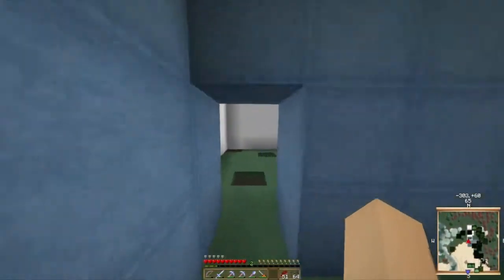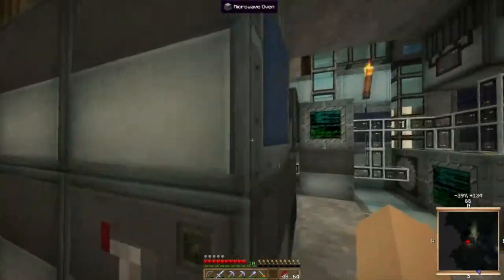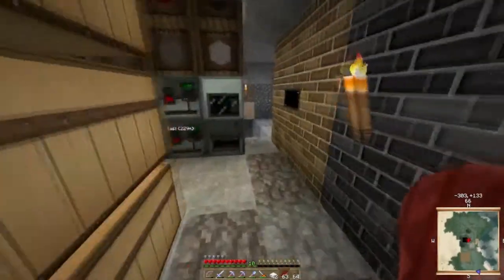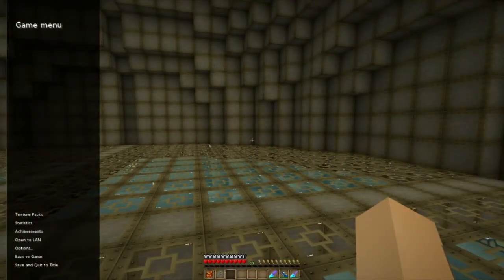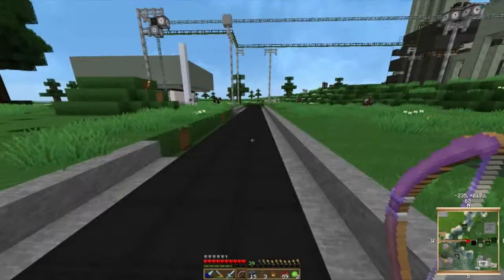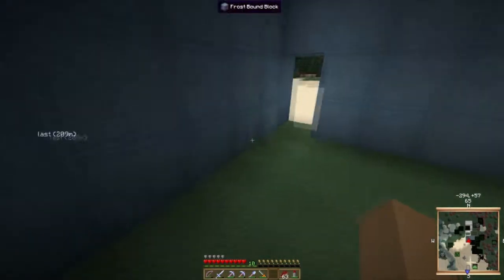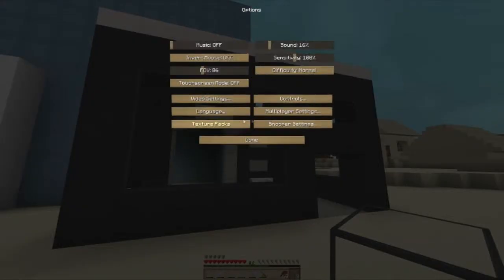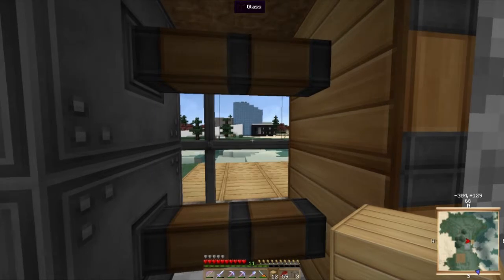FTB Unhinged S1:E009 "A Break from Machines (Part C)."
Episode nine of my first lets play. I am playing MCv.1.5.2 with the FTB Unhinged modpack.